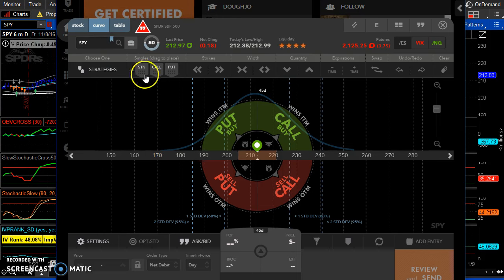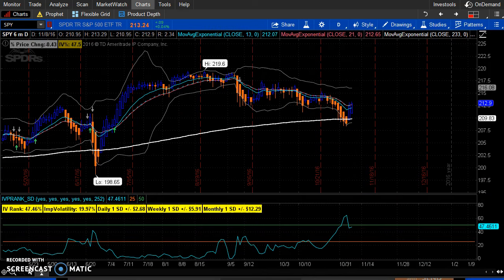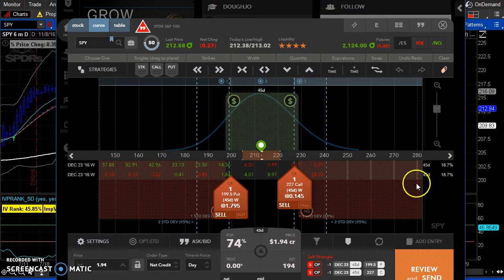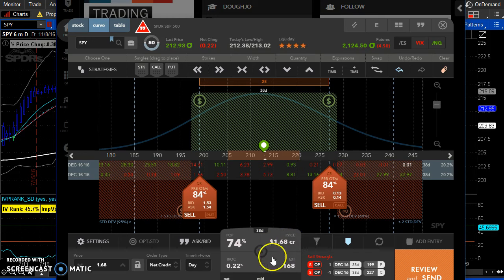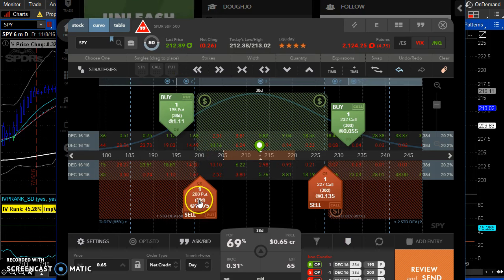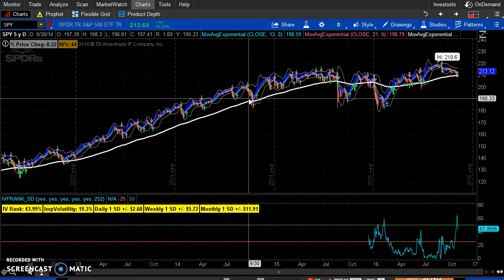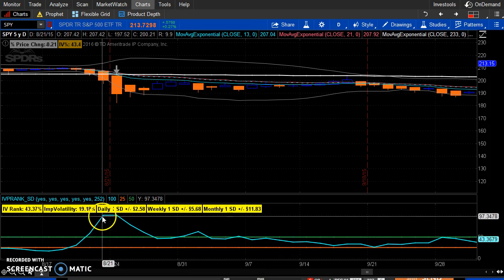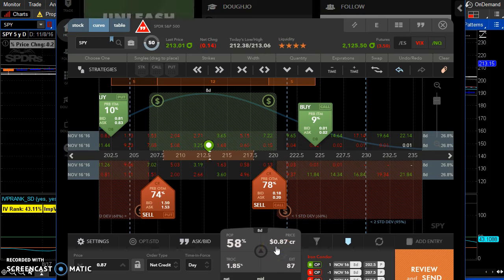Golden Gecko Karen the Supertrader Options Trading VLog 20161108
Private coaching available.  A beginners guide on how to trade options like Karen the Supertrader without the risks.  Learn step by step how to trade like Karen the Supertrader, from setting up your platform to making your first trade.

My uncomplicated methodologies will teach you:
-  Strategy that has doubled the performance of the S&P 500.  This includes the meltdown in 2008 and goes all the way back to January 2005 thru March 2016.